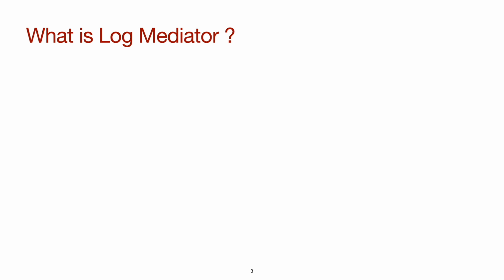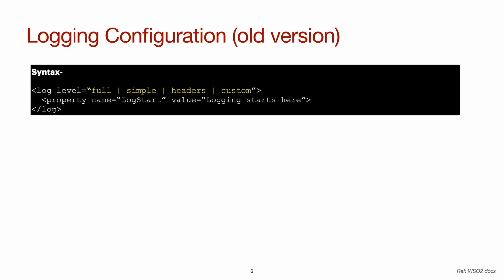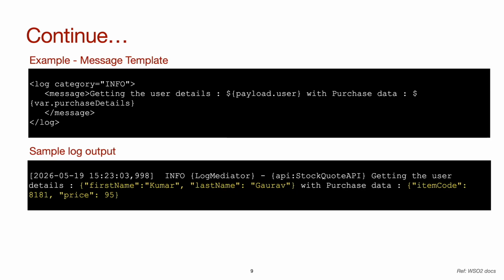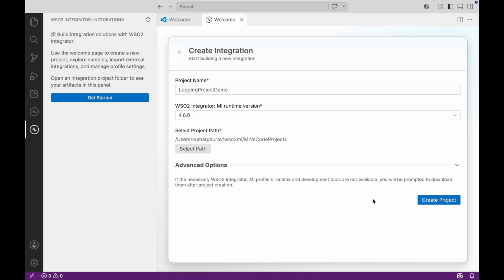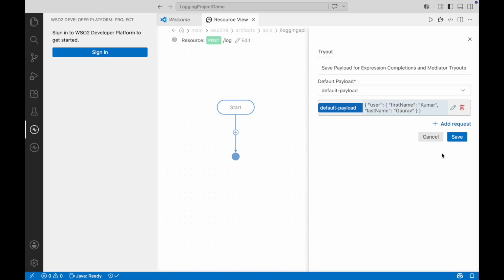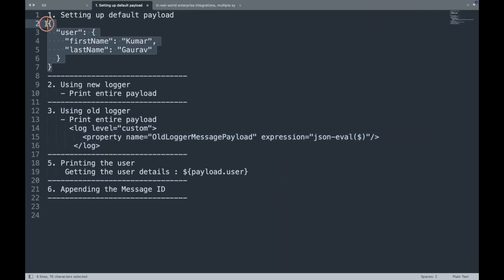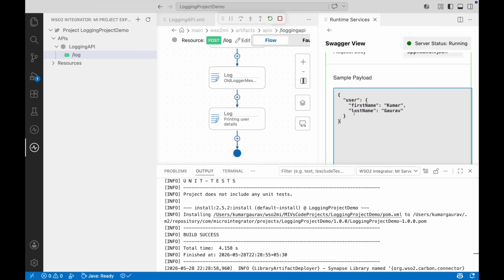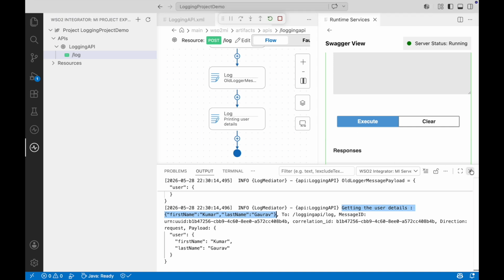08. WSO2 Integrator - Mediators: Log Mediator Explained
In this deep dive, we explore the *Log Mediator* in WSO2 Micro Integrator (MI). Logging is the backbone of troubleshooting and monitoring in any integration project. We'll cover why it's essential, how it works synchronously, and the differences in configuration between older and newer versions of WSO2 MI.

The video includes a hands-on demo using VS Code, where we:
* What is log mediator?
* Why logging is important ?
* How log mediator works?
* Logging configuration
* Hands ondemo

Whether you're debugging transformation issues or monitoring production traffic, mastering the Log Mediator is a must-have skill for WSO2 developers.

*Chapters*
*00:00* - Introduction & Agenda
*00:30* - What is a Log Mediator?
*01:02* - The Importance of Logging in Integrations
*01:33* - How the Log Mediator Works (Synchronous Logging)
*02:01* - Configuration: Old vs. New MI Versions
*02:40* - Using the Log Mediator UI in VS Code
*03:12* - Examples: Message Templates & ID Tracking
*03:53* - Demo: Project Setup in VS Code
*05:04* - Demo: Creating a New Logging API
*05:57* - Demo: Adding and Configuring Log Mediators
*07:08* - Demo: Testing the API & Comparing Log Outputs
*08:46* - Demo: Appending Message ID and Payload
*09:49* - Summary & Wrap-up

- Integration developers
- WSO2 beginners
- API and middleware engineers
- Developers learning enterprise integration patterns